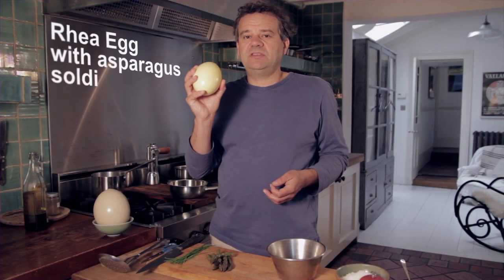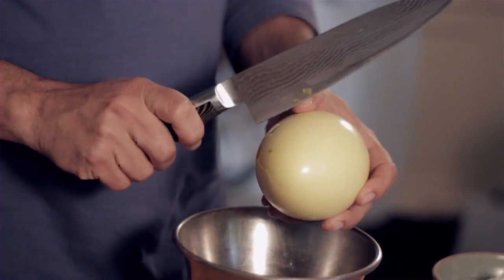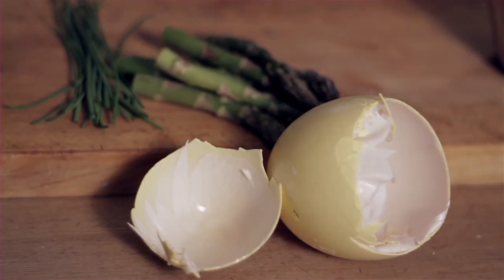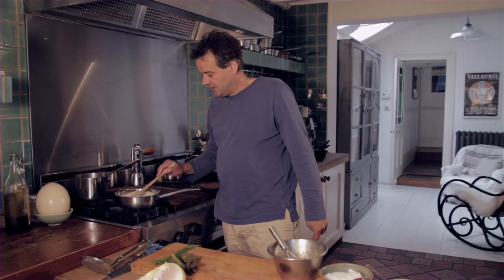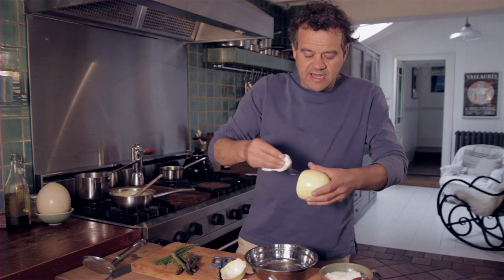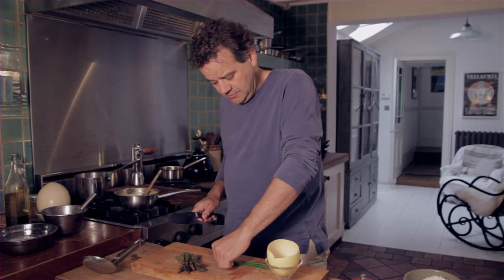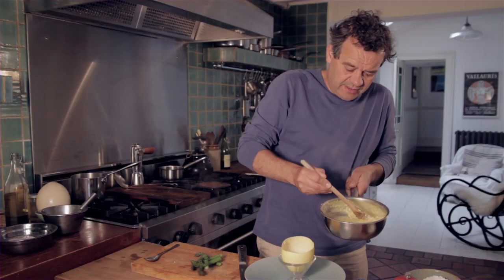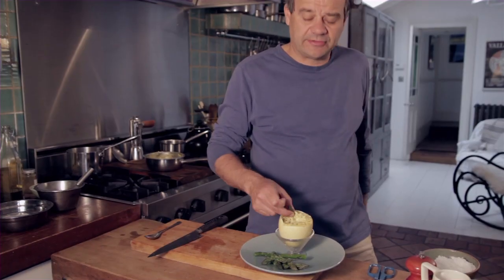rheaegg.mov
Mark Hix cooks Scrambled Clarence Court Rhea Egg in Shell with Asparagus Soldiers